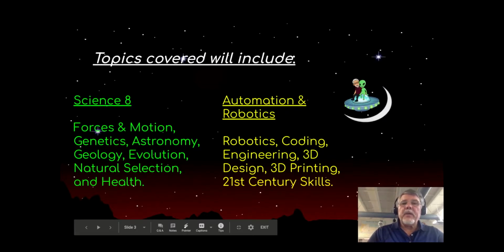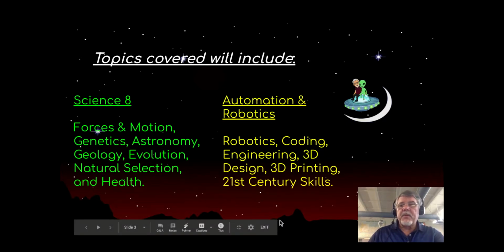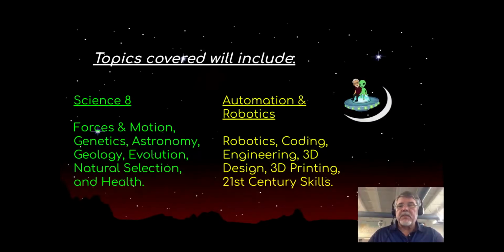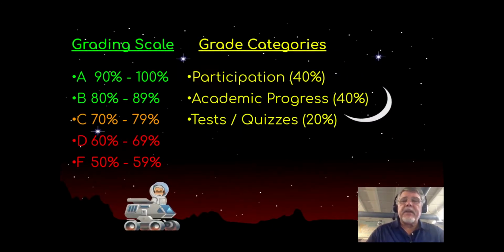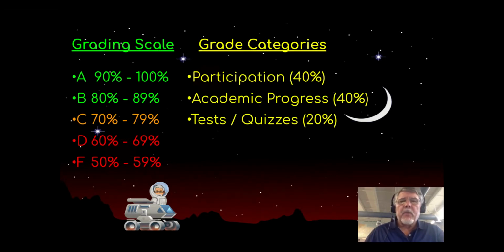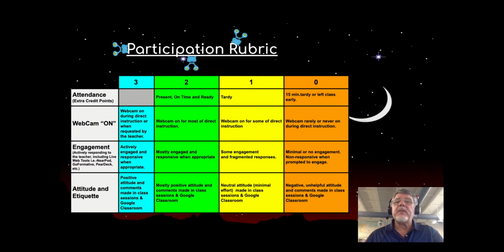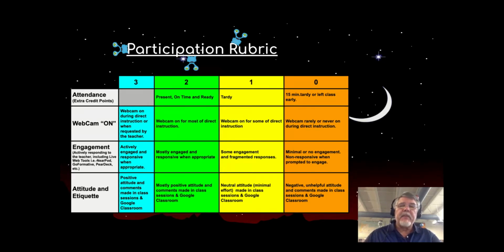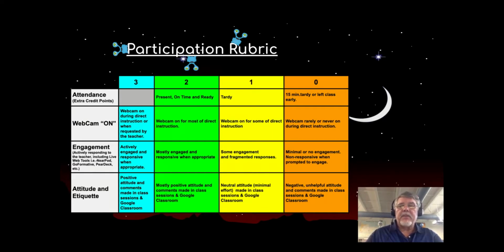Laird Virtual Syllabus 2020